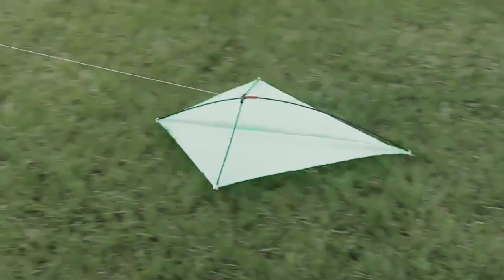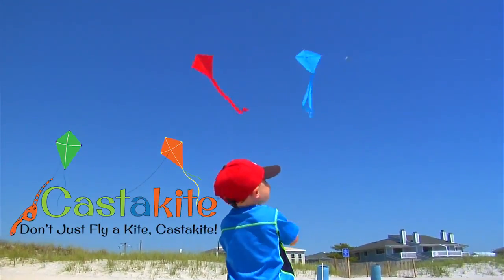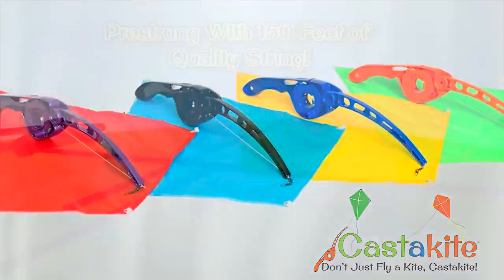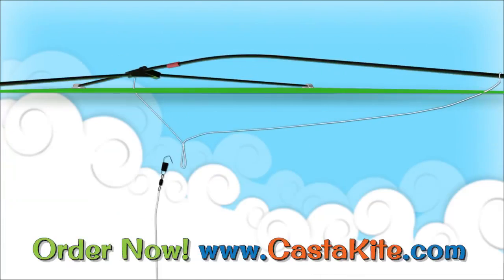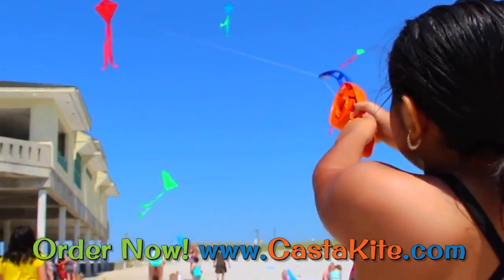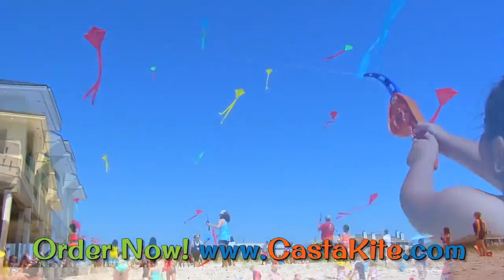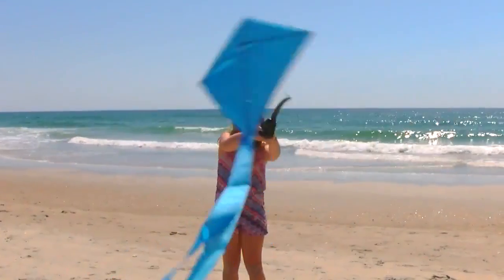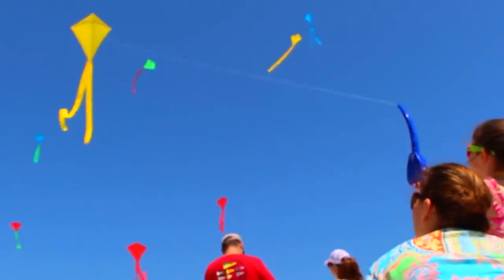Castakite EZ Kite Flyer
Castakite is a perfect gift for all age groups. Control your kite with its amazing handle.